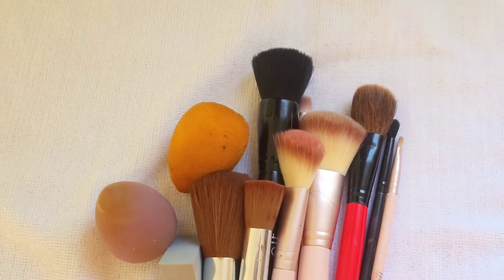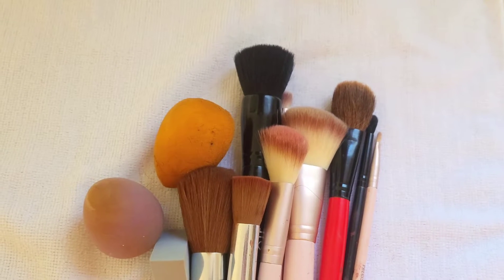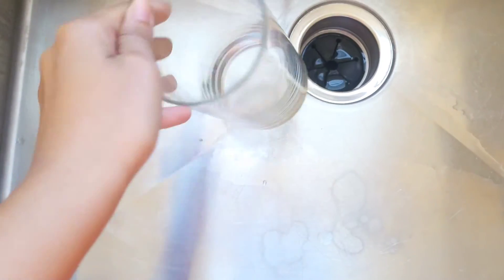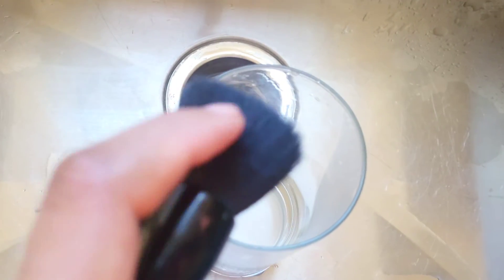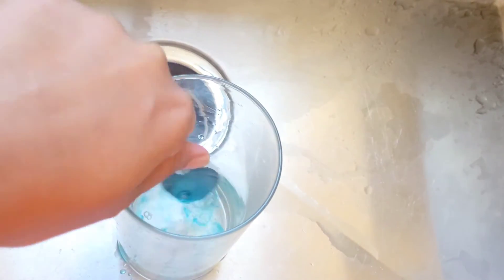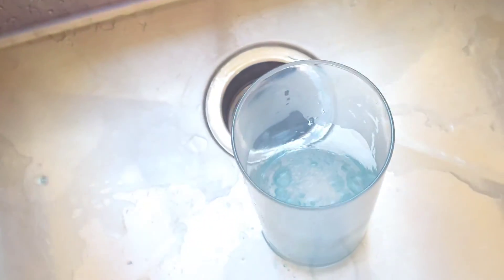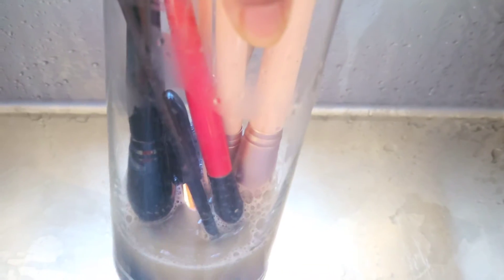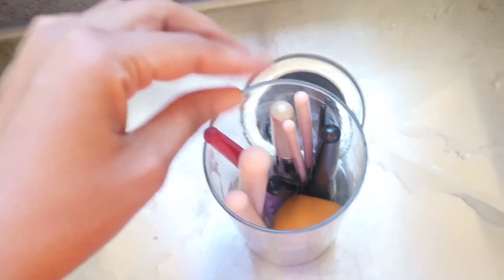HOW TO CLEAN MAKEUP BRUSHES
HOW TO CLEAN MAKEUP BRUSHES! I will be showing you the easiest way to clean makeup brushes at home, on a budget with little to no scrubbing. this is a must watch hack for keeping your brushes and sponges clean.